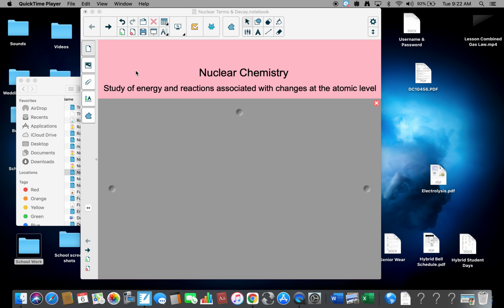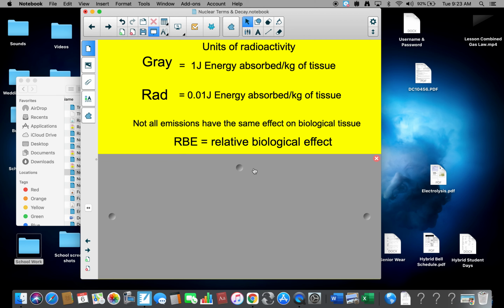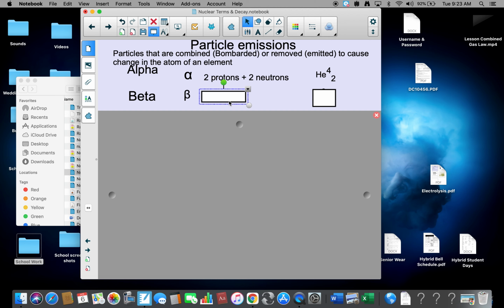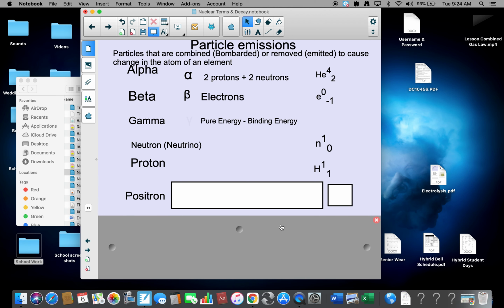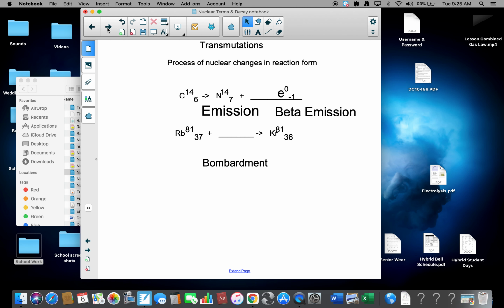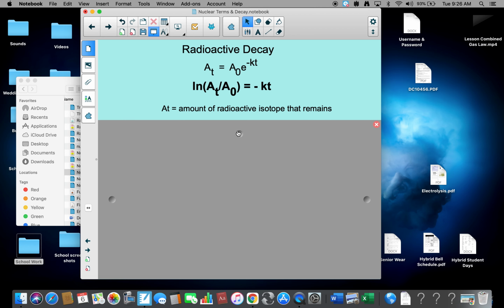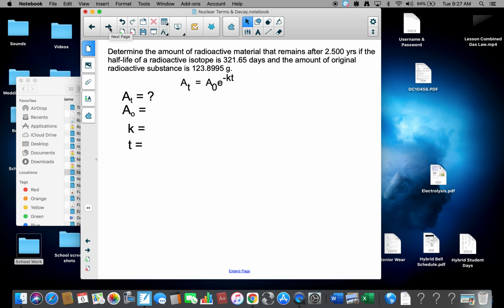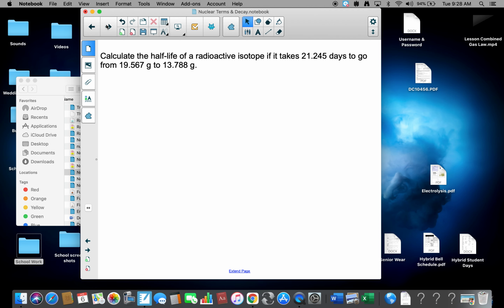Radioactive Terms, Transmutation & Decay